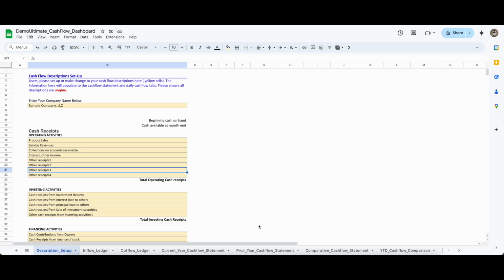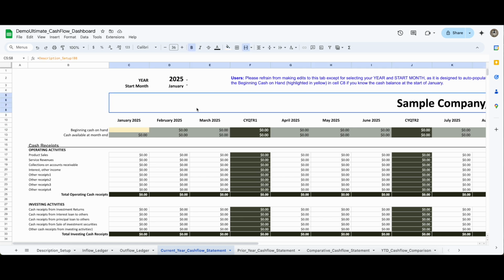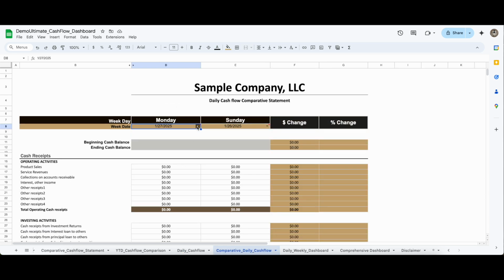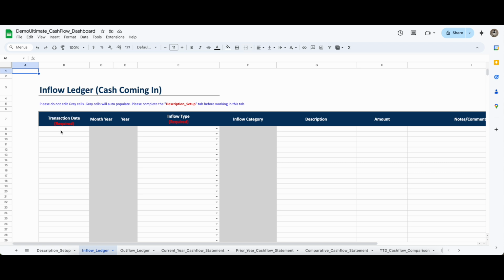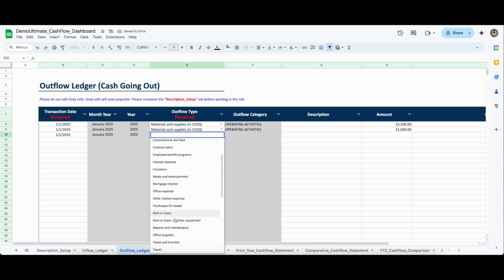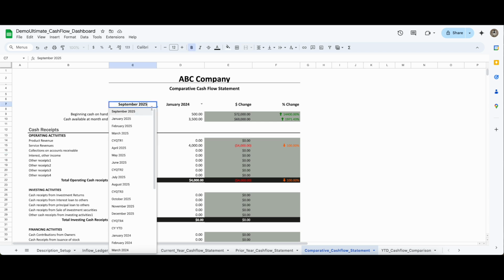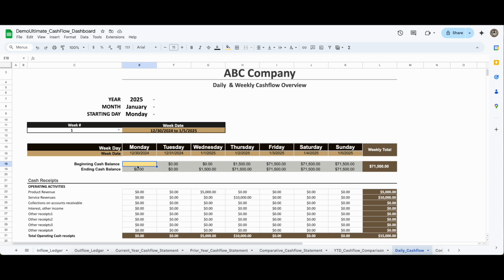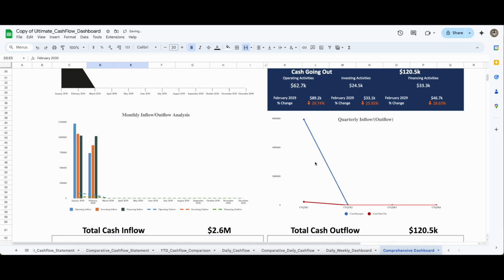Small Business Cashflow | Automated Cash Flow Spreadsheet Template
Item on my Etsy Shop. It is located under the Financial Dashboard section: